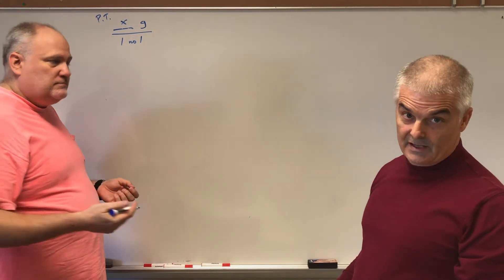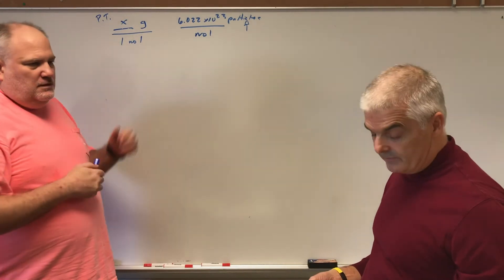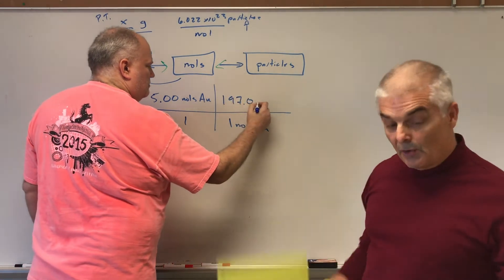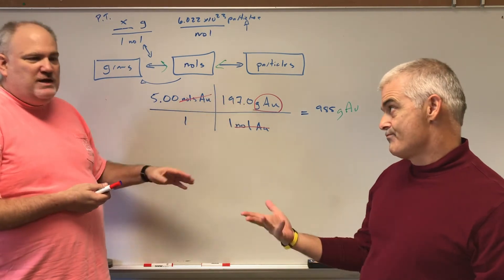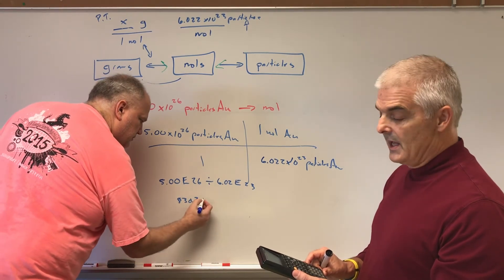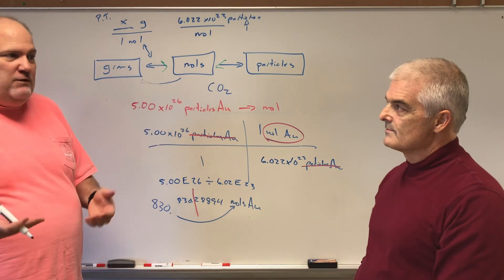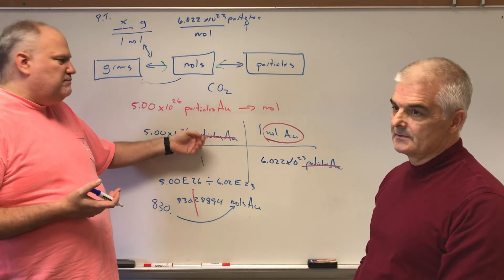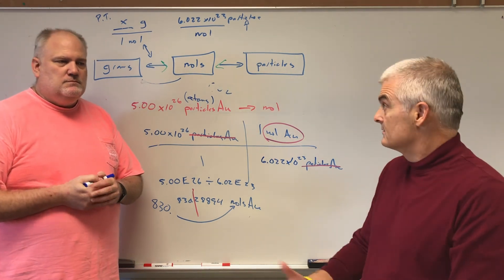One Step Mole Conversions Simplified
Mole conversions are often difficult. Learn a simple process to make mole conversions.